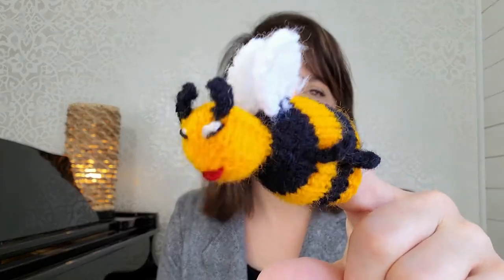Music Activity for Preschoolers -- Here is the Beehive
Preschoolers are busy busy and we must find ways to teach them music that include movement, singing, and playing instruments.  Here is the Beehive fingerplay is a wonderful Music Activity for Preschoolers that helps them count, learn finger numbers for playing the piano, develop fine motor skills (Kindergarten readiness) and imagination.
To help you out I am listing a few helpful links.  Thank you!

The printables includes a coloring sheet, piano improvisation sheet (for a child to make a song on the piano, play a note for each bee on the page) and the Here is the Beehive Fingerplay.

Bumble Bee finger puppet (the one I have in the video is fair trade and I am not sure where you can find it online, but here is a  cute alternate finger puppet)
Finger Puppet